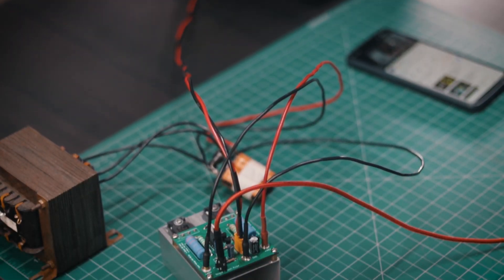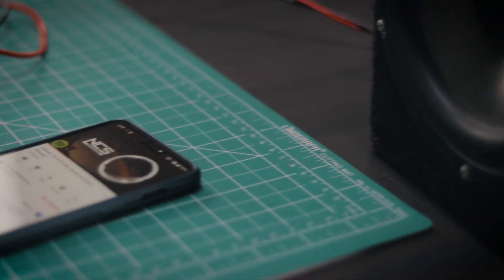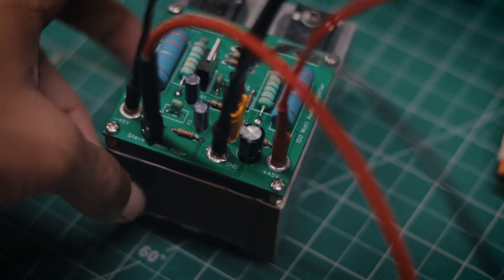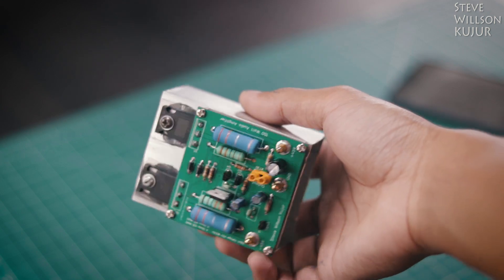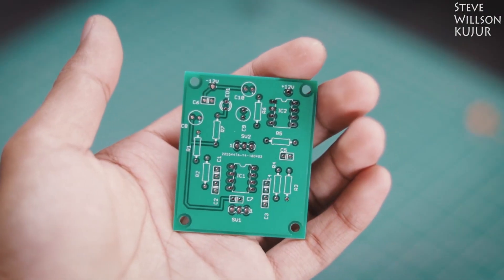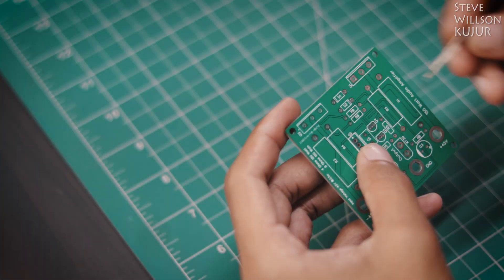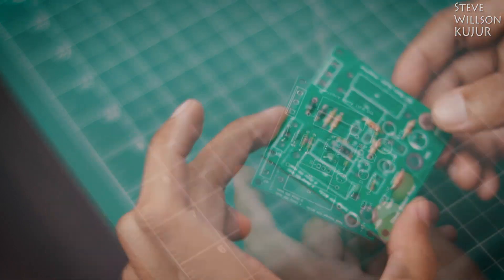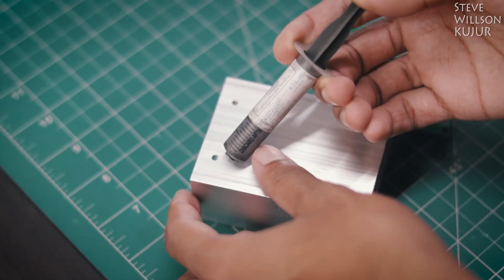How to make a 150 Watt RMS Audio Amplifier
Hi YouTube in This video I'm Going to Show You How to make a 150 Watt RMS Audio Amplifier

is an online platform for electronic technicians, Makers, Enthusiasts, Kids to find electronic components

homemade audio amplifier
easy amplifier made
how to make an audio amplifier
DIY subwoofer amplifier
Very Easy car amplifier build
Audio Amplifier
class d amplifier
DIY stereo amplifier
DIY Class AB Audio Amplifier
DIY Mono Amplifier